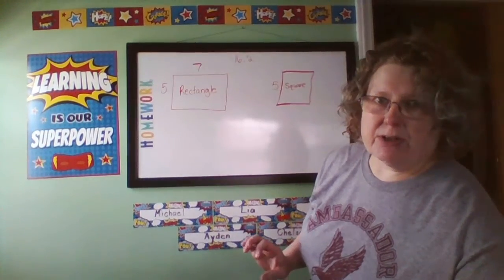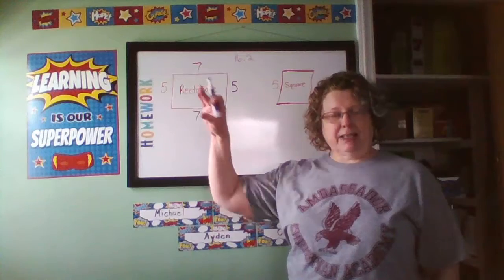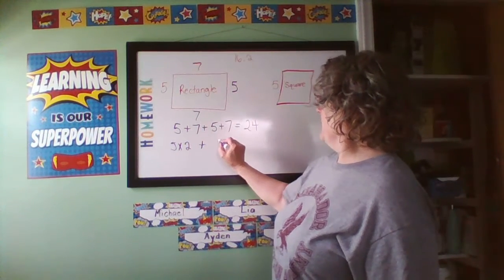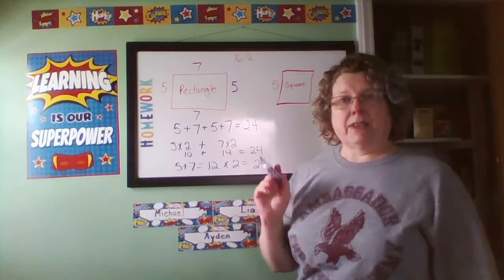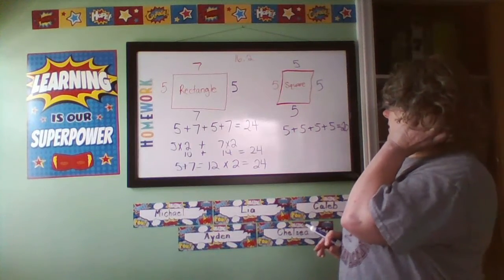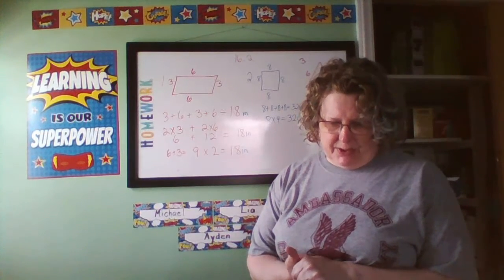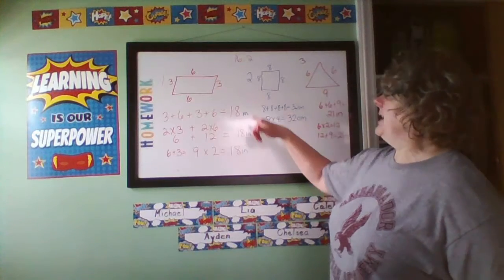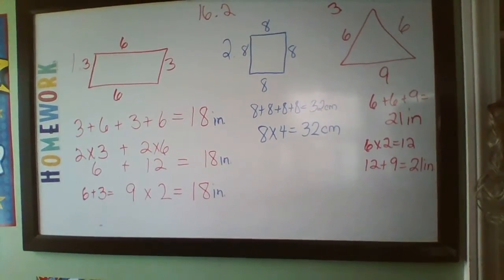April 21 Math 16 2